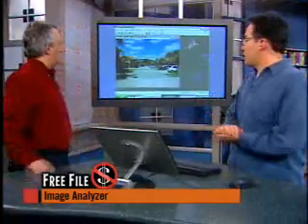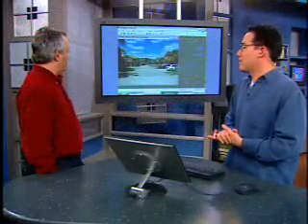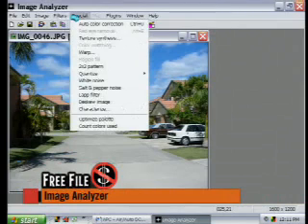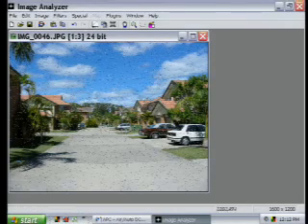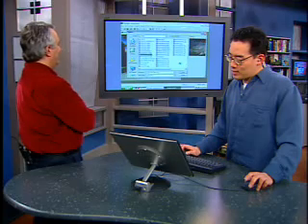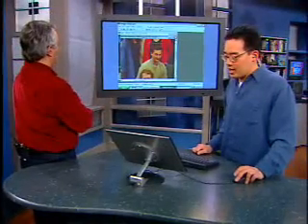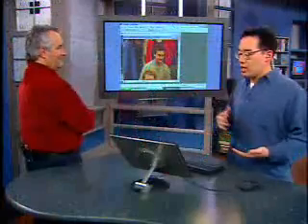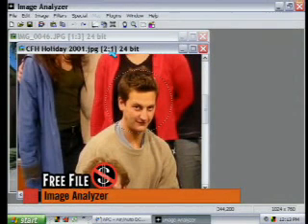Free FileImage Analyzer